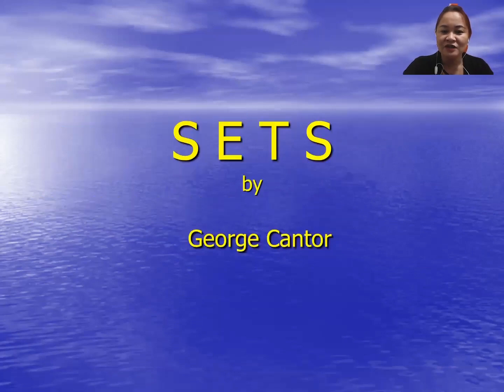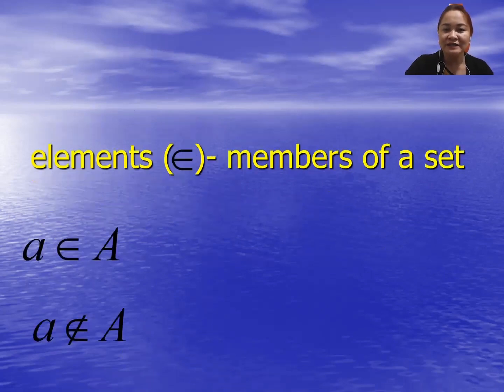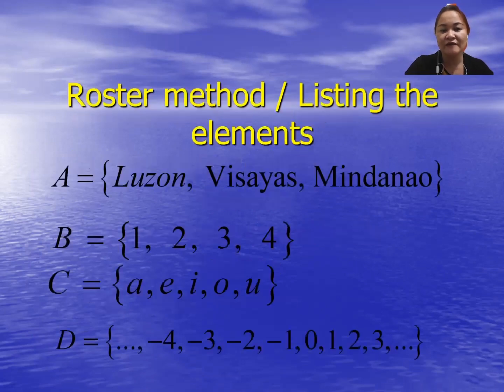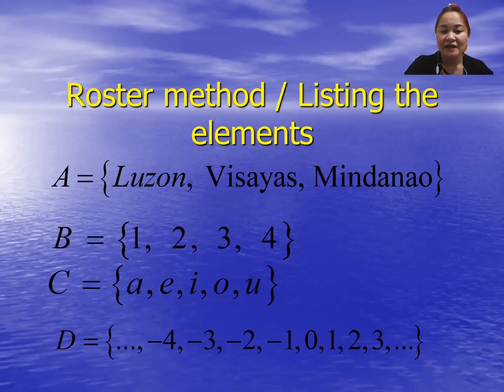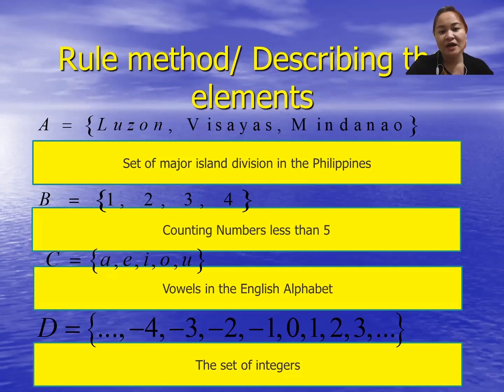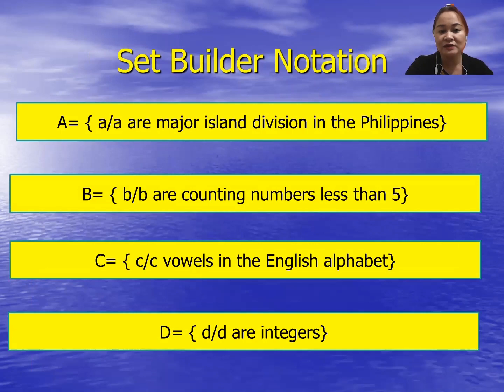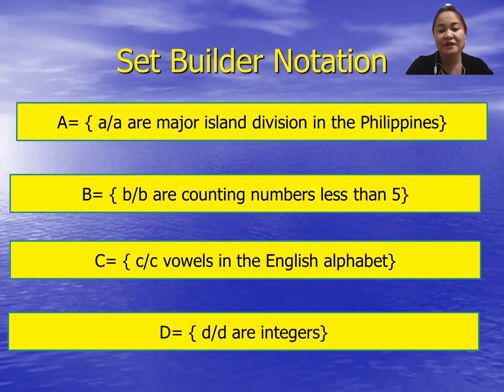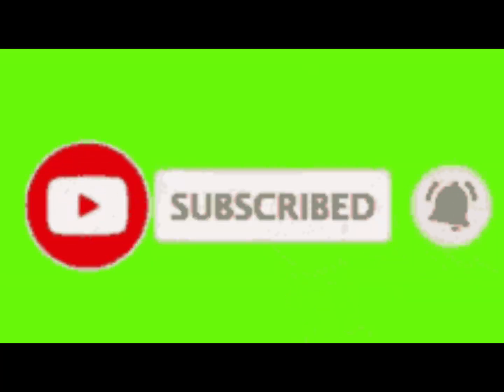Definition of Sets & The 3 Methods of Writing SETS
This video will describe the definition of sets and the 3 methods of writing a set with examples.